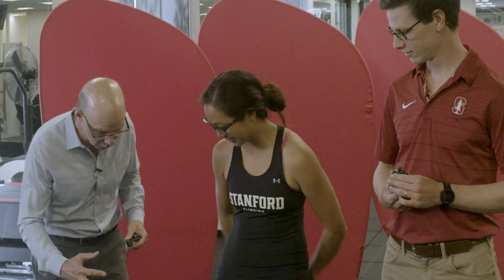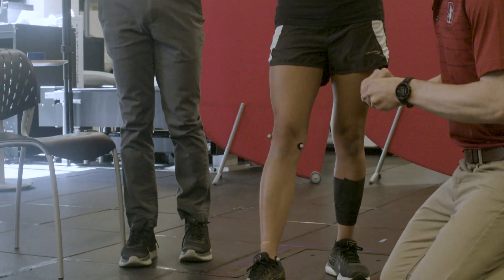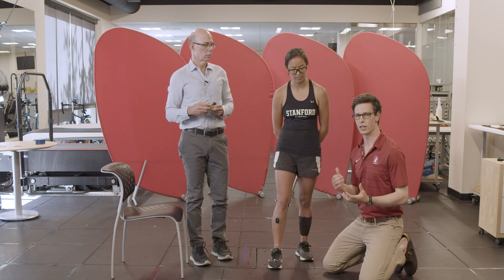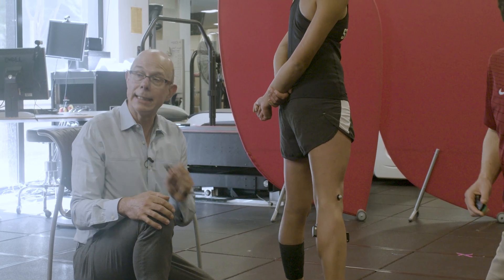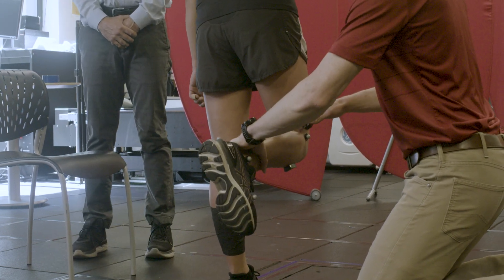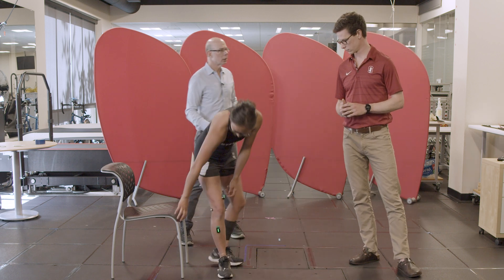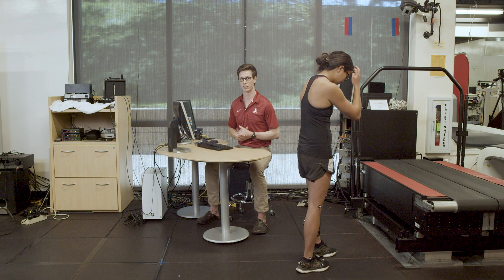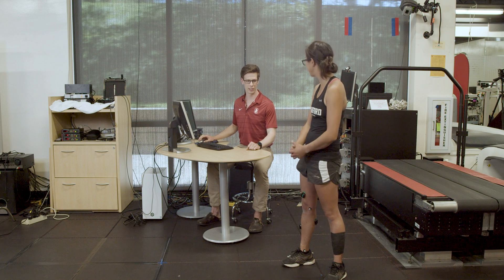Biomechanics of Movement | Demo: Recording EMG to Study Muscle Activity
Scott Uhlrich and Professor Scott Delp of Stanford University demonstrate how to place EMG electrodes, run an experiment, and analyze EMG data. Learn about using electromyography (EMG) to record the electrical signals in muscles that tell us when muscles are active.